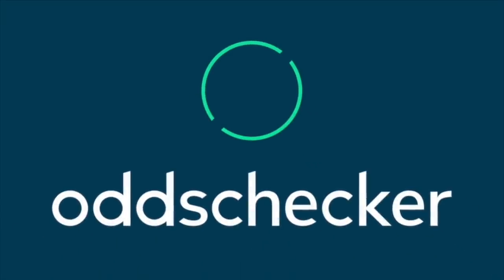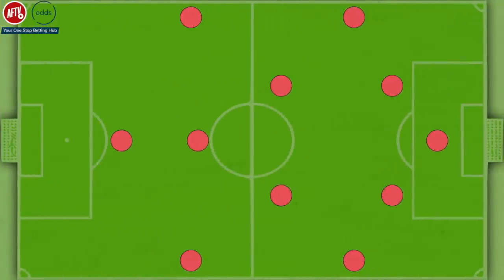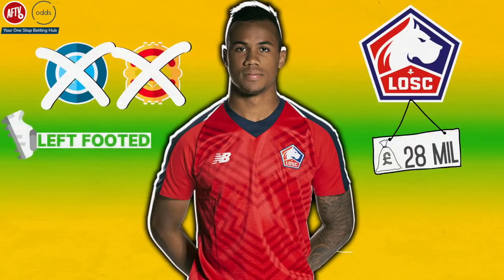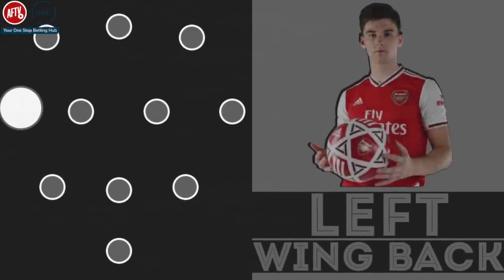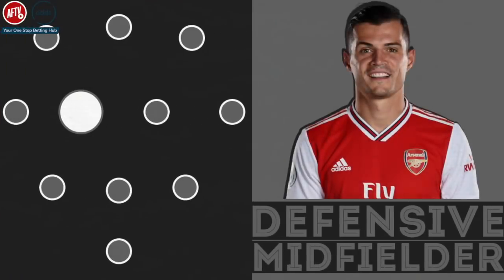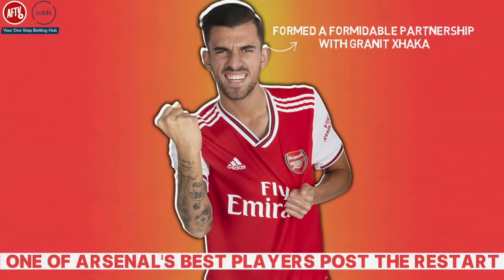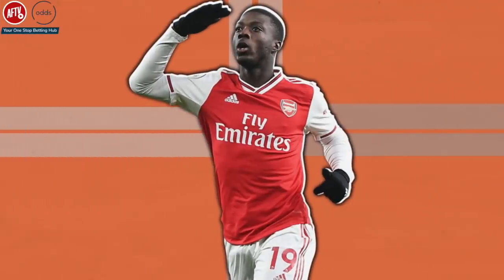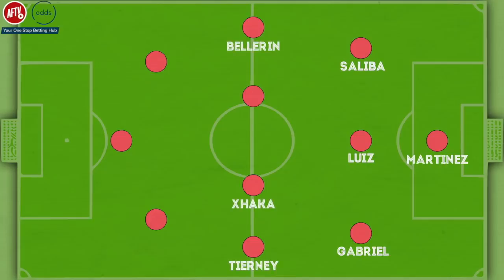Arsenal Predicted Line Up 2020-21 With Potential Transfers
Remember you must be 18+ and please gamble responsibly.

AFTV supports Black Lives Matter for equality and Our Wonderful NHS

🙋 Do you have a suggestion for content that you would like to see us do, here on AFTV?
➡️ Fill out this quick suggestion form and we might use your idea

AFTV is the largest football fan network in the world! With a bias towards Arsenal Football Club, we are the place where the fan’s uncensored opinion can be heard before, during and after the whistle blows. Join in the banter and follow us for football previews, watch alongs, fan cams, podcasts and more. This is where the world watches, and the voice of the fan is heard!